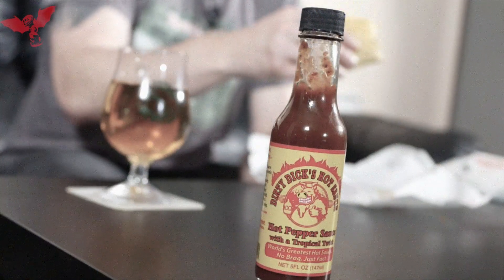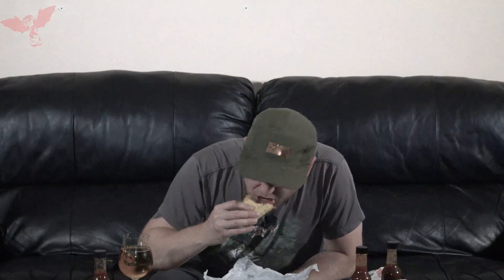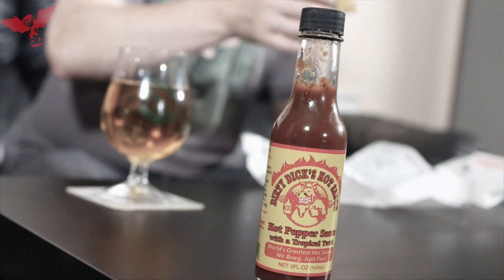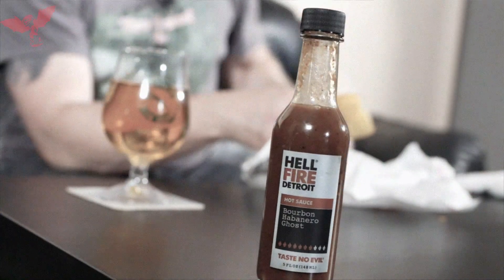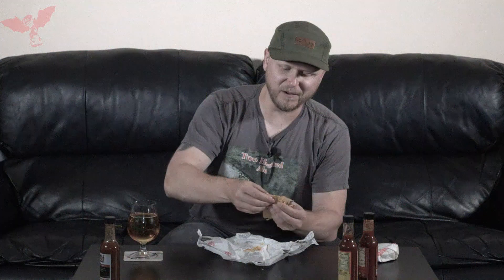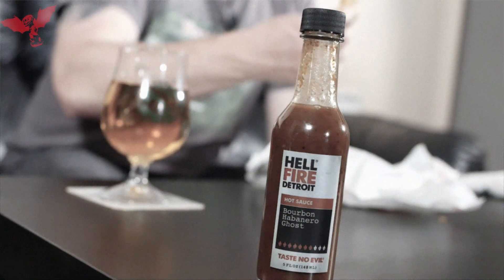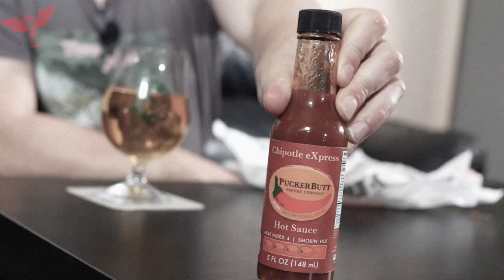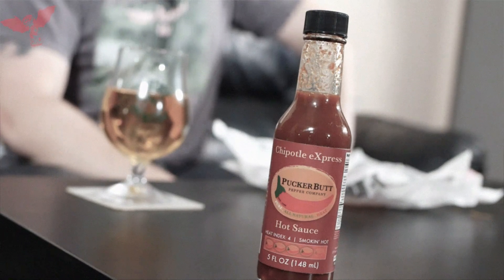Slamuel Slugs Down More Scarily Spiced Sauces | The Purge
The Purge returns and it's three more scary spicy sauces for Sam. How did they go with the taco feast? Watch and Learn.

100% original. Ask us about it!